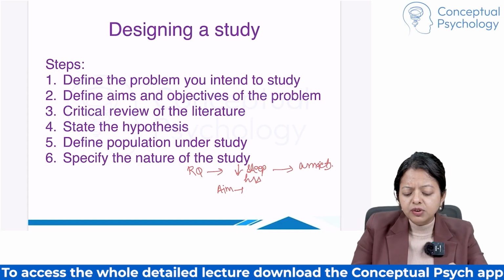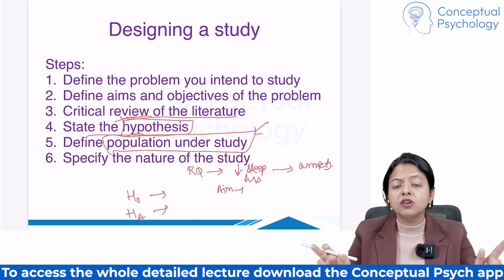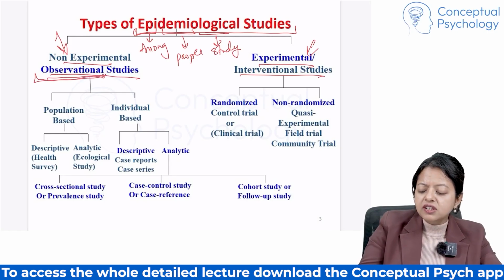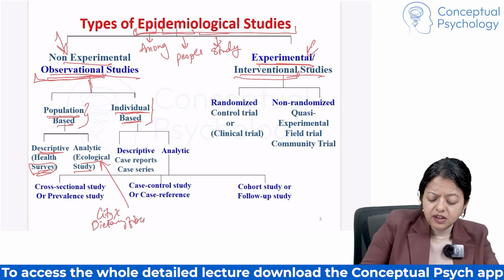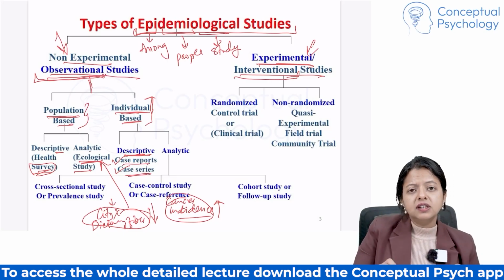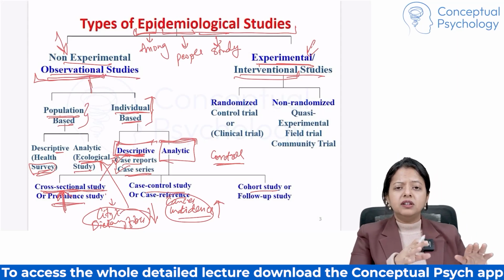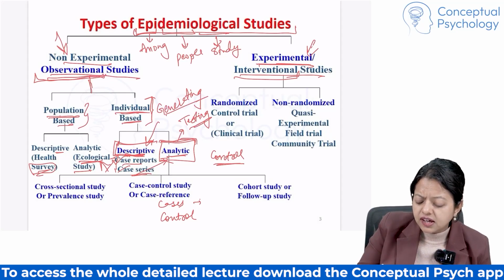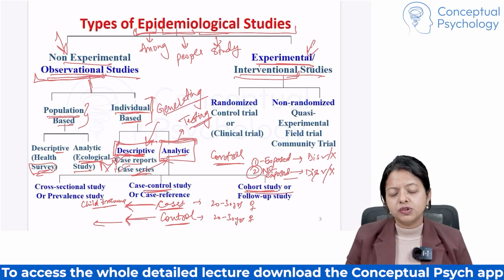Research Study Designs | Dr. Kalika Gupta | MPhil / MA / MClinPsy / UGC NET-JRF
In this video you’ll learn:

- How to plan a research study: research question → aims → literature review → hypothesis → population
- Epidemiological/psych research study types: Observational vs Experimental
- Population-based vs individual-based designs
- Descriptive designs: case report, case series

Analytical designs:

- Cross-sectional (snapshot/prevalence)
- Case-control (retrospective: disorder → past exposure)
- Cohort (follow-up: exposure → future outcome)
- Quick concept of ecological fallacy (why population results can’t be applied to individuals)

Perfect for: UG/PG Psychology, Research Methods, UGC NET Psychology, entrance prep, exams, viva.